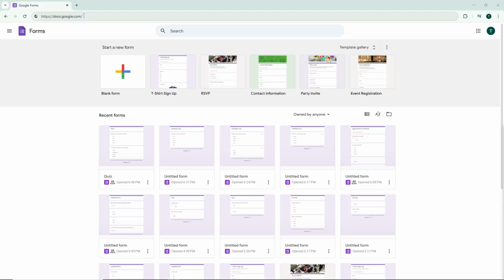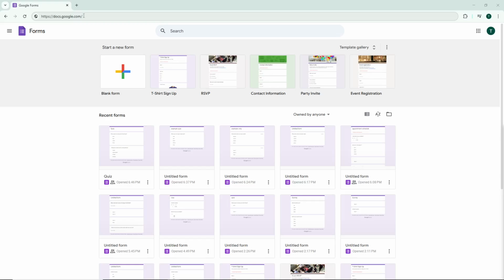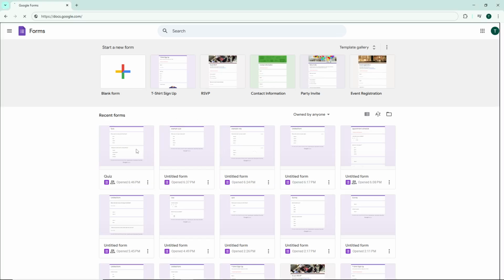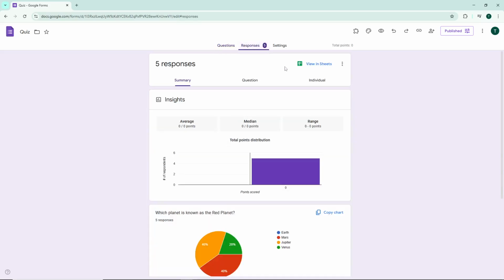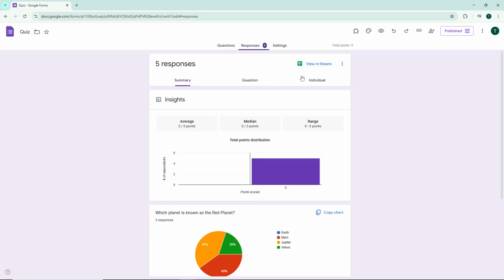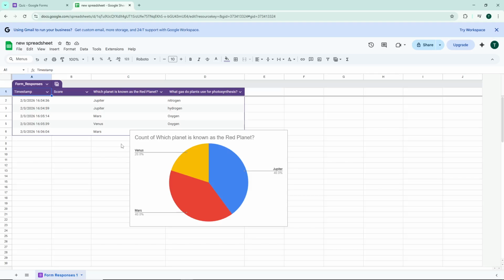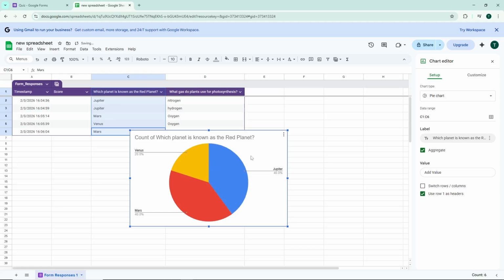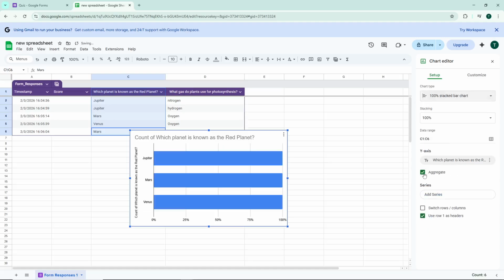How To Change Pie Chart To Bar Chart In Google Forms (Tutorial 2026)